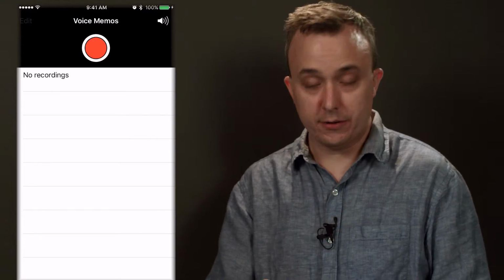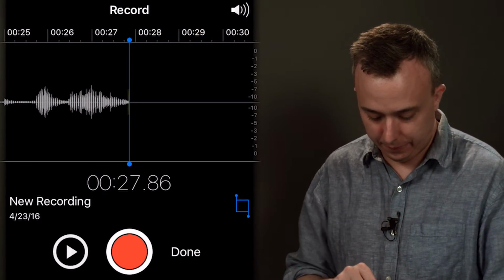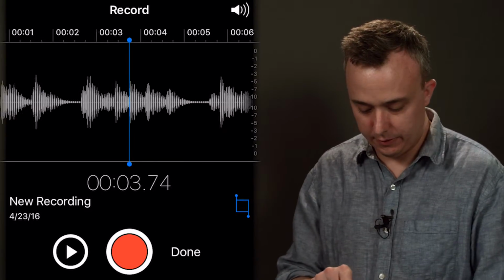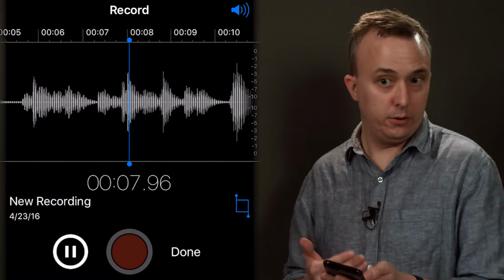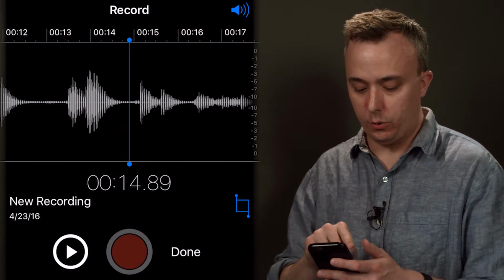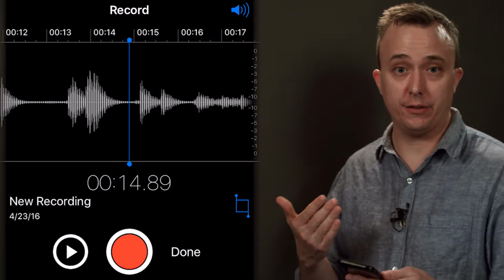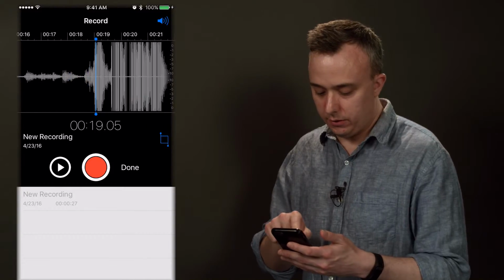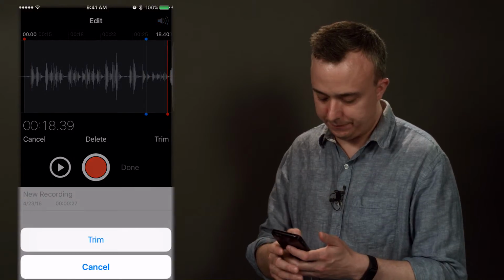Gen Ed 101: Sound Recording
Having bad audio on your video is like having a student in class who can't hear the teacher. This lesson will "show" you ways to capturing clean audio.